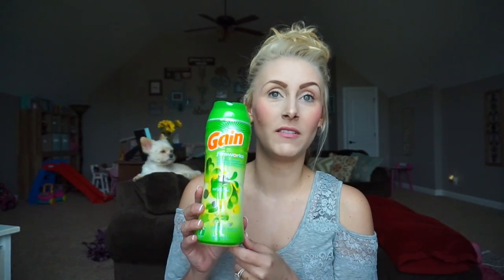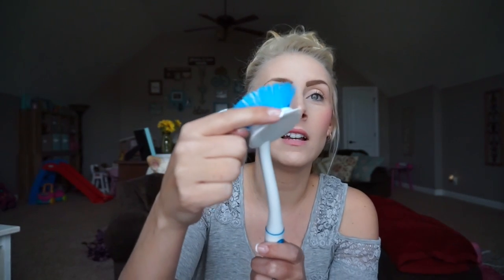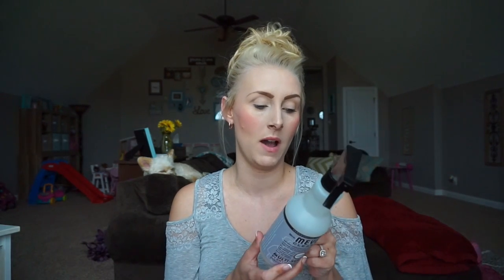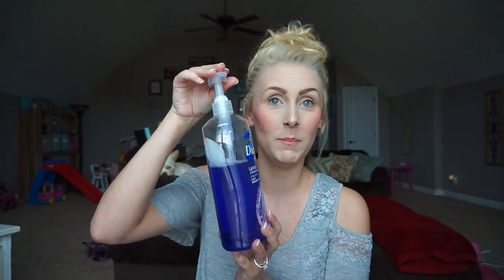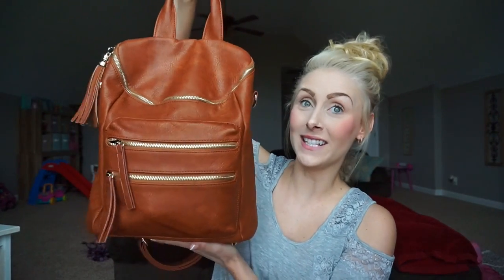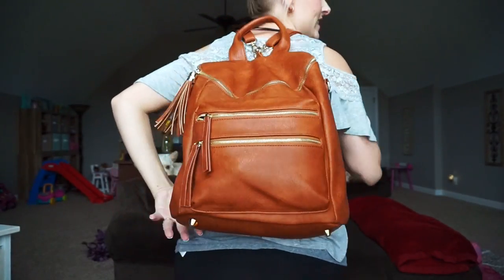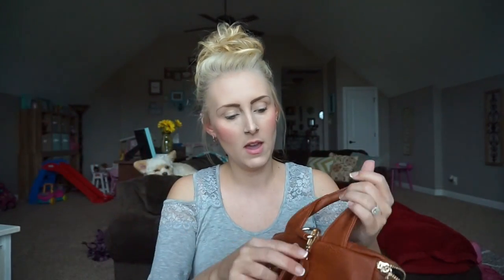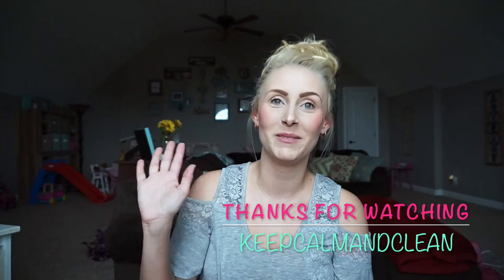February Favs 2017~Featuring Tucker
Hey guys! These are my fav products for the month of February!

My name is Jessica and I have two girls ages 2 and 9! I am married to my high school sweetheart for going on 14 years now! I love everything about being a homemaker from cleaning to decor except cooking…and maybe laundry too…… HA HA. Please join me on my adventure with youtube!!!